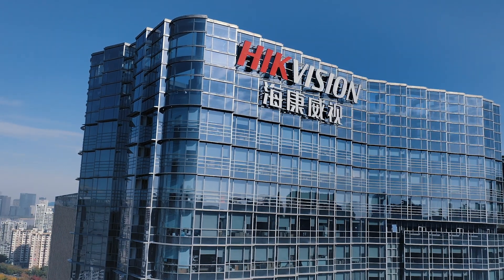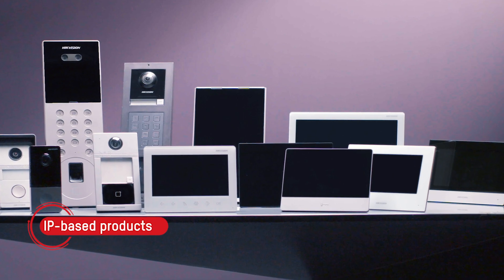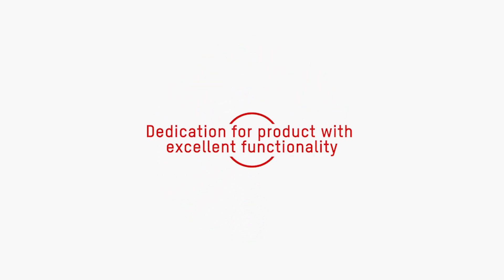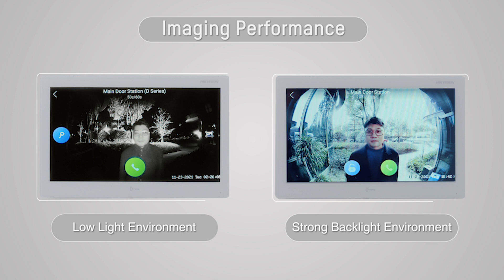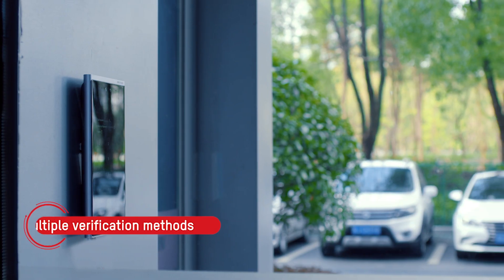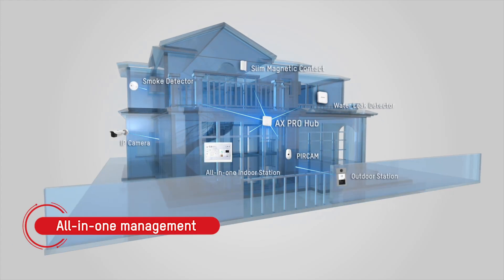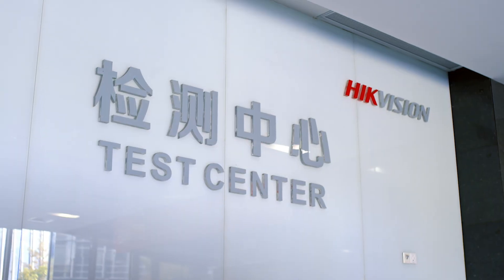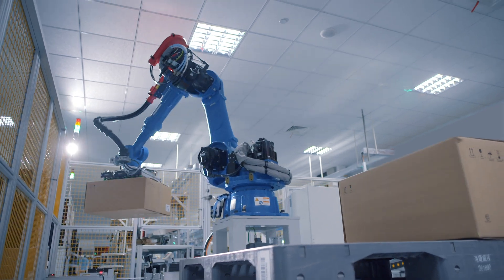Introduction to Hikvision Video Intercom Products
Standing on the solid ground of continuous innovation and dedicated craftsmanship, Hikvision’s video intercom products offer excellent performance with superior reliability, convenient two-way audio and video verification for entry control, and system management as well. Watch this video to learn more!